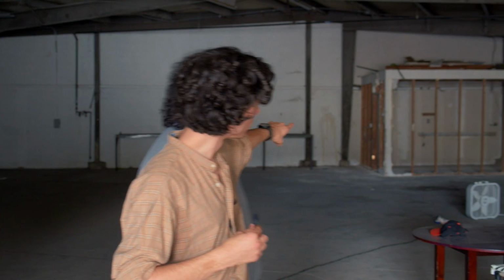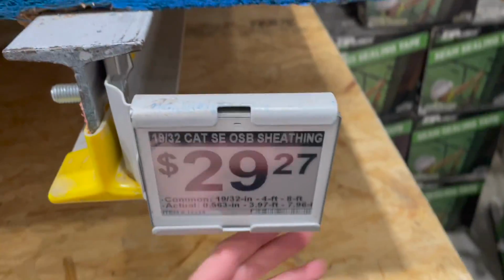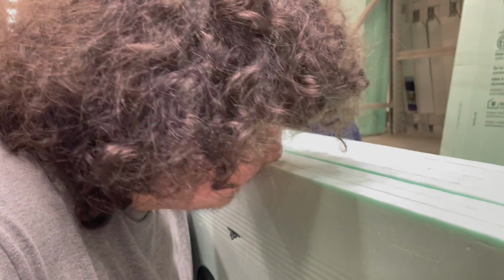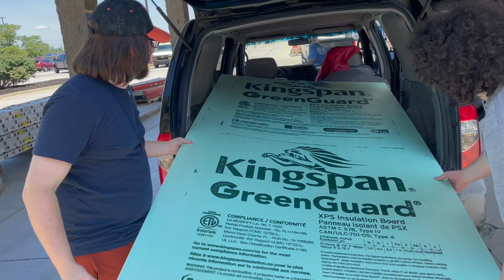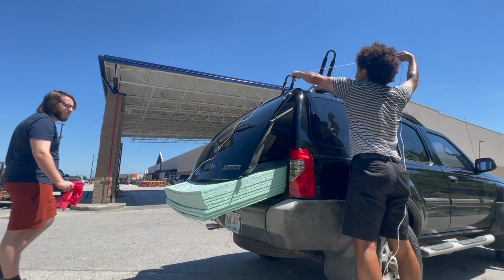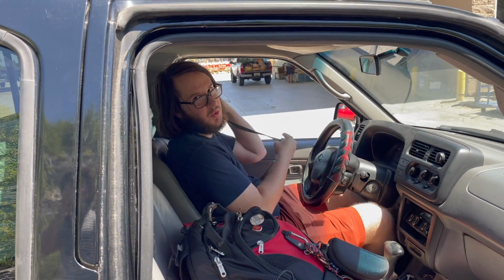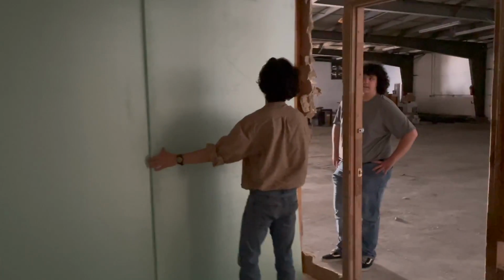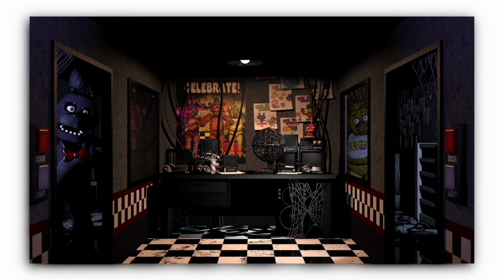Set Building For "One More Night at Freddy's" | FNAF Office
A behind-the-scenes look at the making of our upcoming FNAF film, One More Night at Freddy's.
Instagram is where you can find regular updates from us!
MUSIC
One More Night at Freddy's is the upcoming Five Nights at Freddy's film by The Fruit Jar, in production now.

The upcoming FNAF film will bring Freddy Fazbear and his friends to life in a way never before seen on screen.

For clarification, this is a real film that we are making, not associated with Blumhouse Productions. We're just fans putting our own spin on the world of FNAF!

More behind-the-scenes videos coming soon!